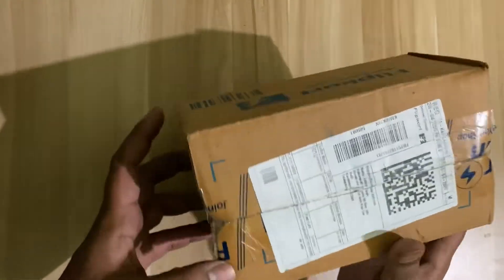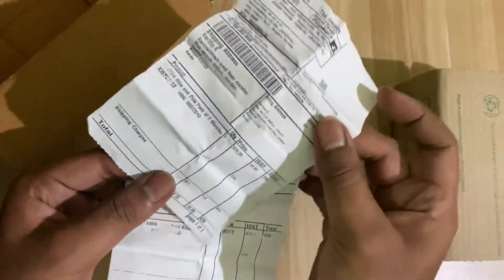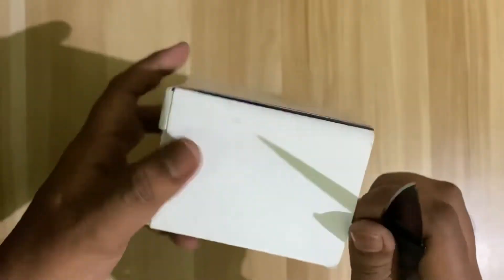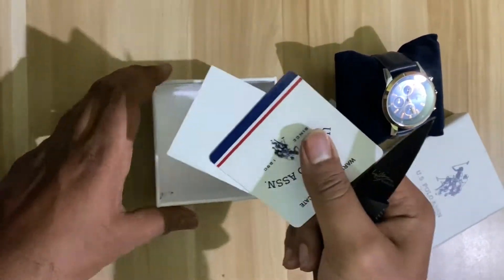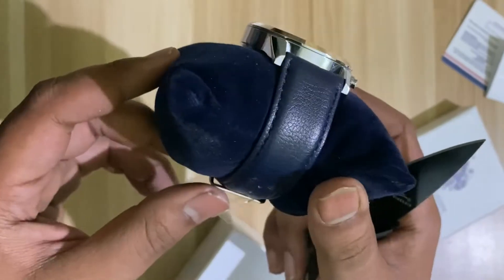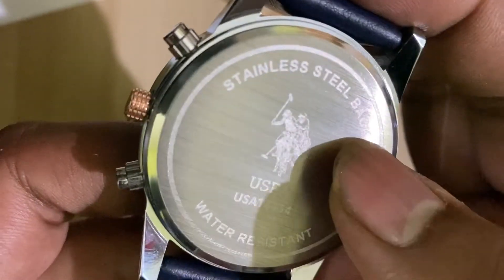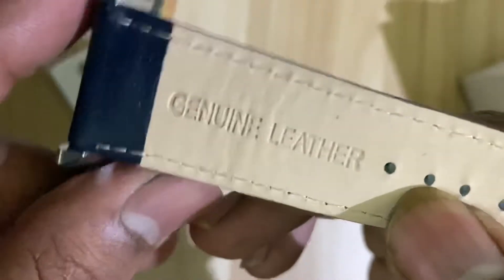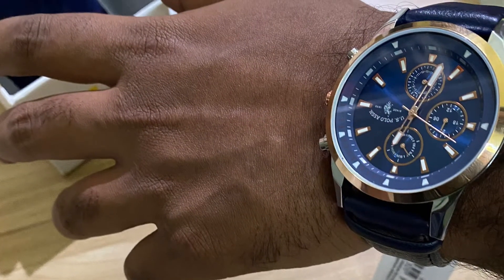Best premium watch under 7k(us.polo)/unboxing and review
If you are looking for a premium watch under the price range of 7k then this Video is for you . Best branded budget watch . Formal watch under 7000 Rs (Uspa)